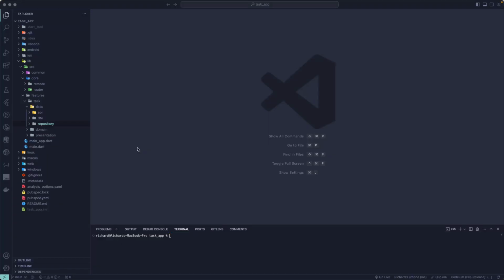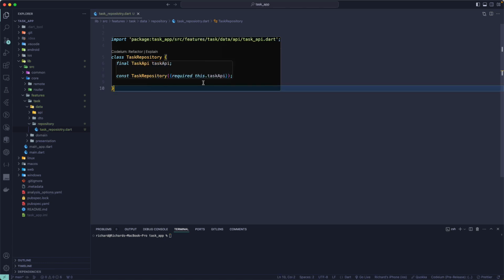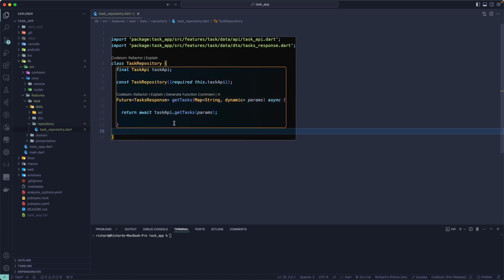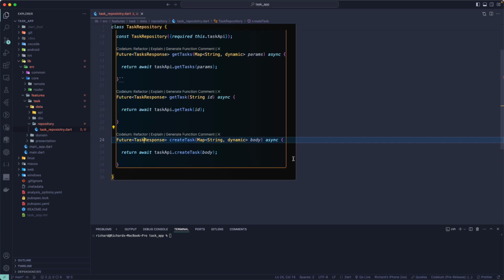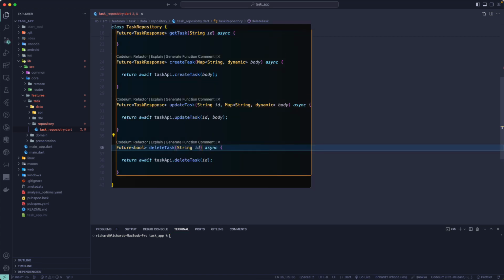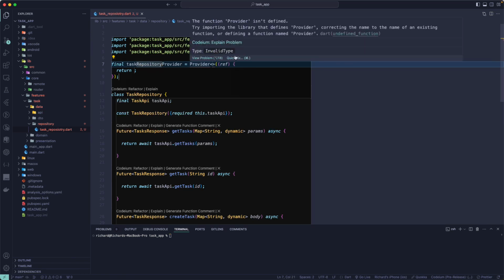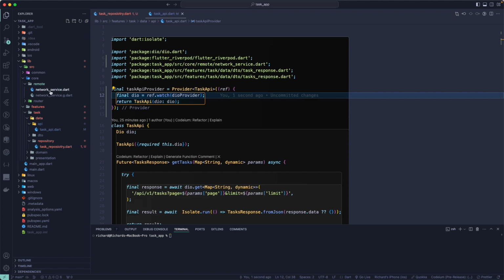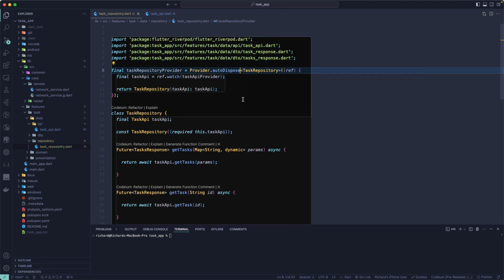Flutter Full Stack Dev | Node | Express | MongoDB | Flutter - Part #26